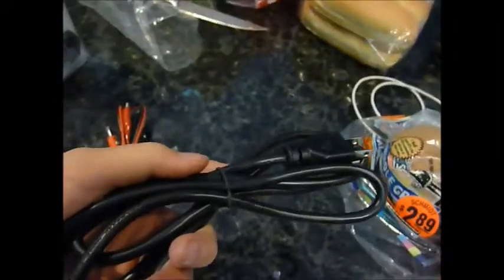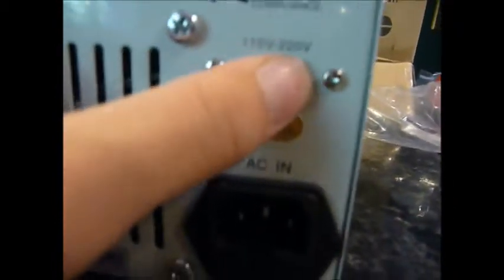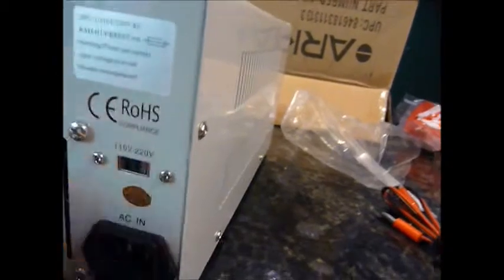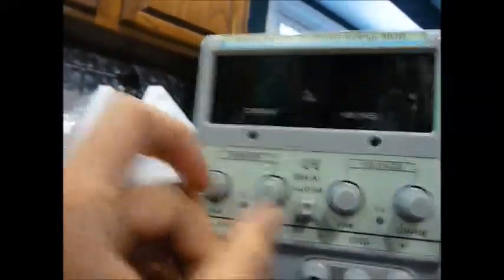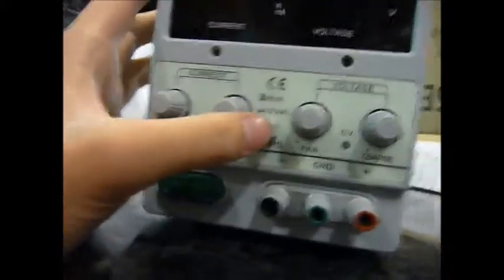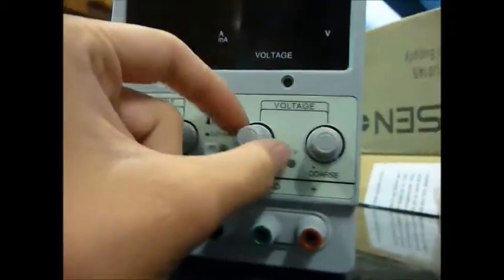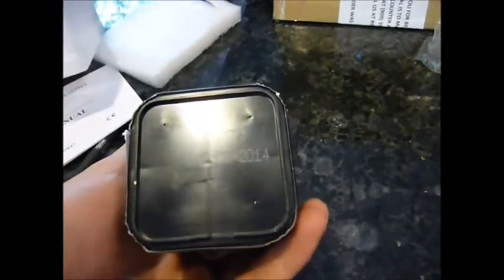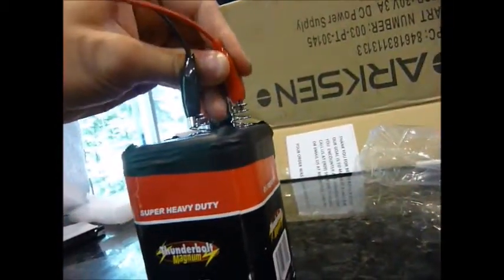cheap chinese power suply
these are widely available